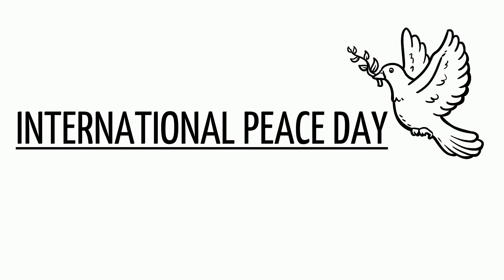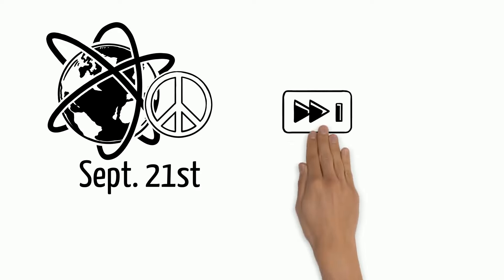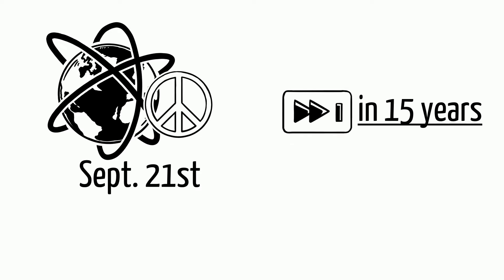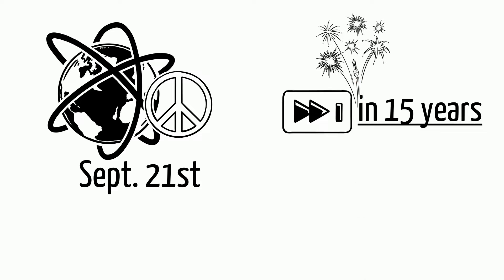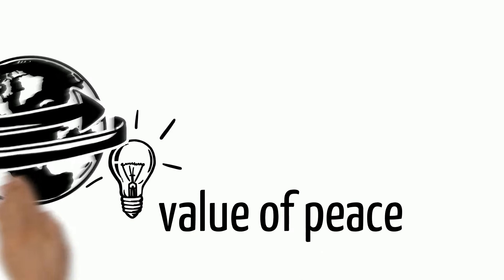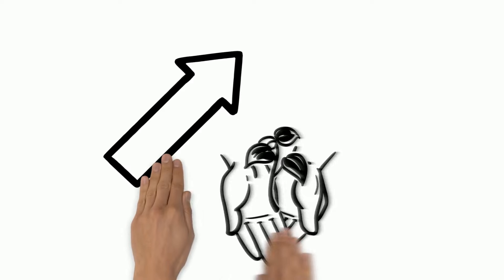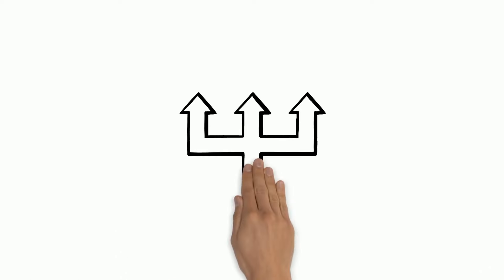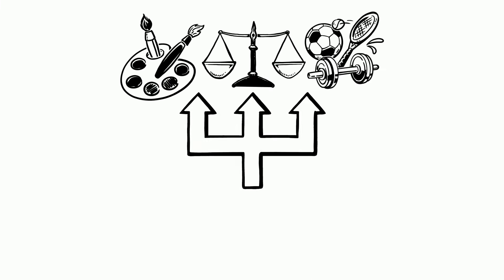International Day of Peace - mysimpleshow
Peace is an occurrence of harmony characterized by lack of violence, conflict behaviors, and the freedom from fear of violence. Learn how to participate in and celebrate International Peace Day in our video!

Create your own explainer video with mysimpleshow.com